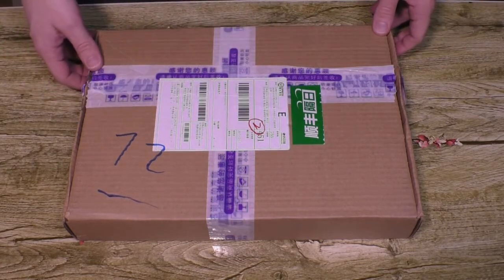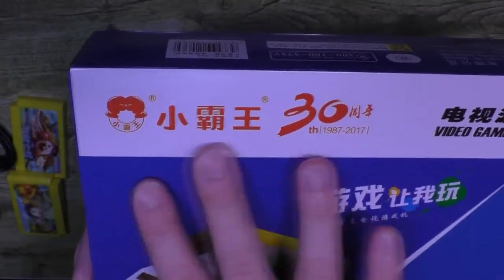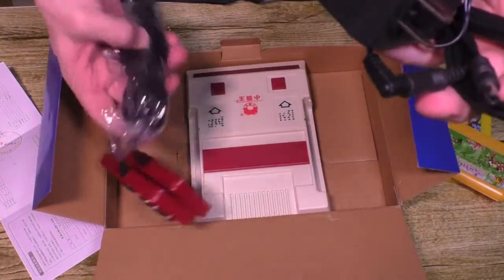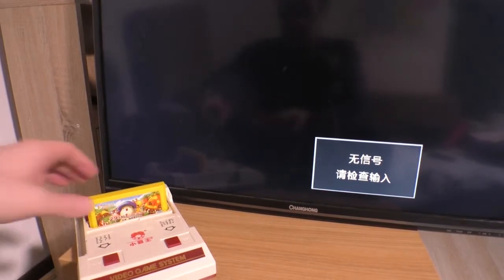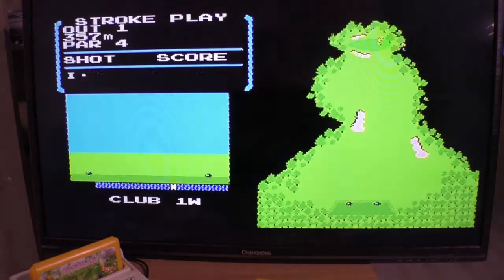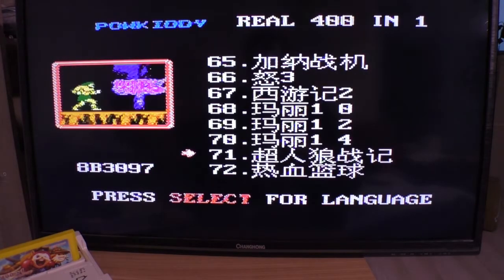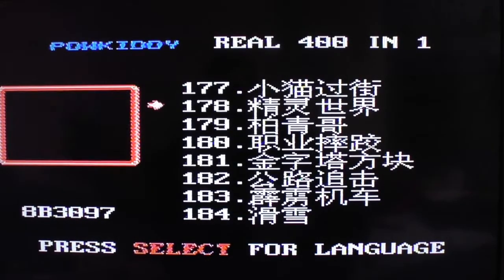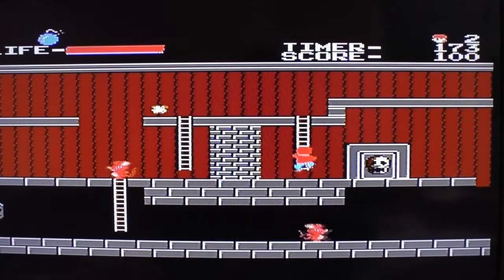518 Games in ONE Console! - UNBOXING & REVIEW Chinese Gaming System D99 -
Chinese Gaming Home Console - 518 Games in one. Unboxing and Review